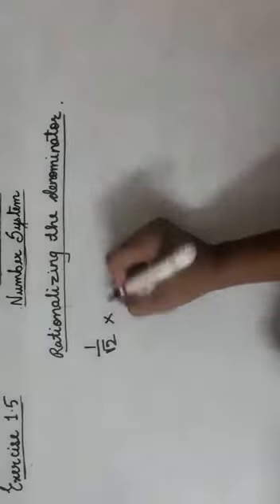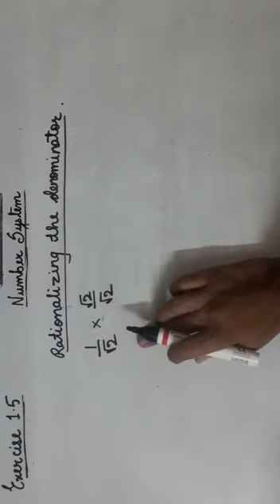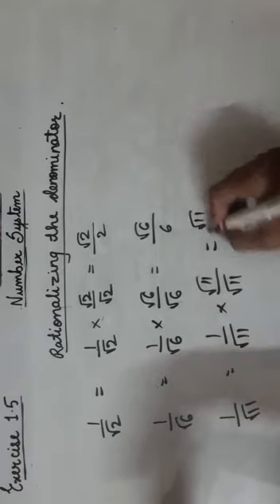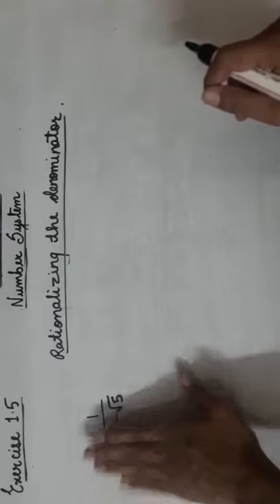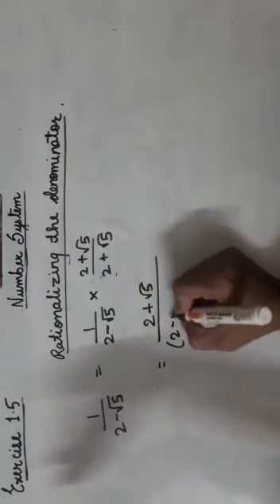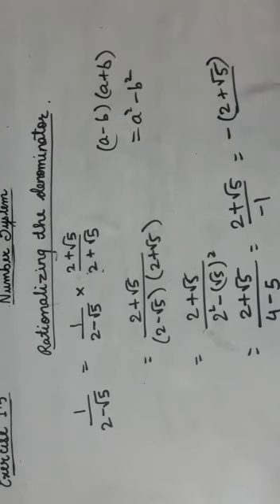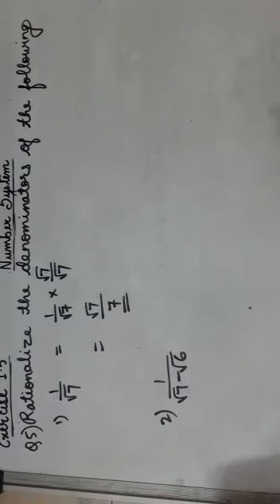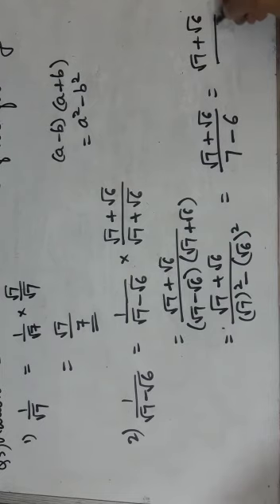Number System (Part-16)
Exercise 1.5
Rationalizing the denominator
IX Maths Cbse